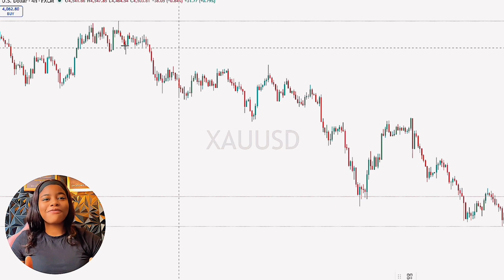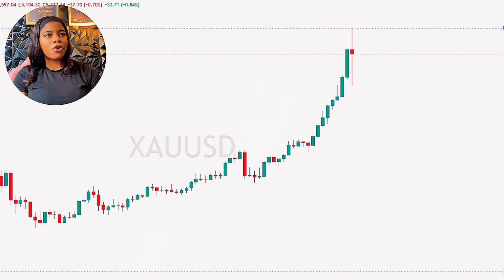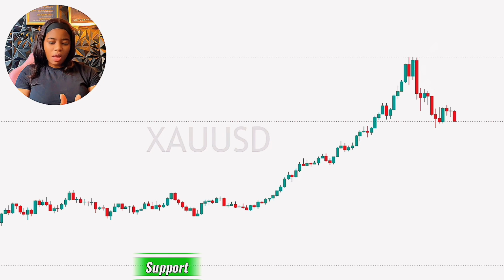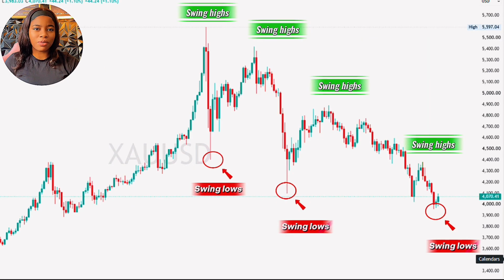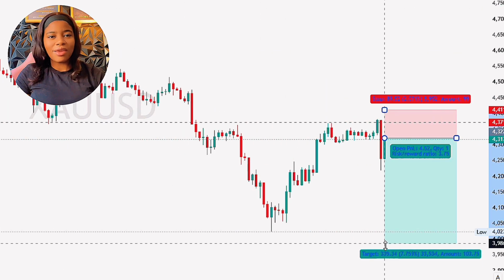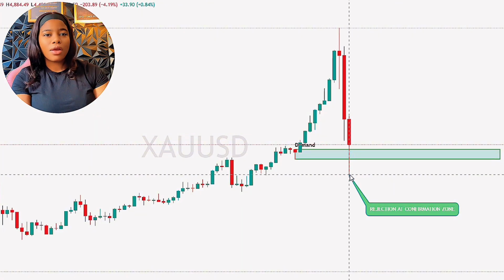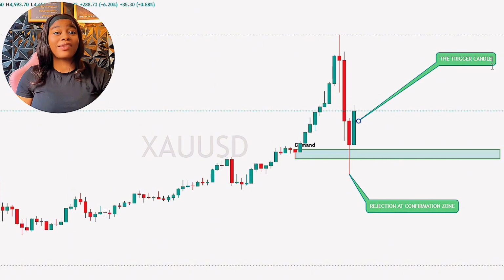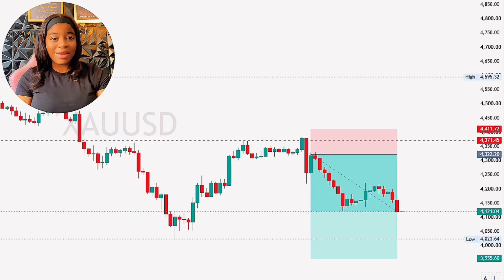The ONLY Gold Trading Strategy You Need for ZERO STRESS Entries (XAUUSD 2026)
Are you tired of the gut-wrenching stress and dopamine highs of gold trading? In this video, I reveal my complete "Zero Stress Entries" framework for trading XAUUSD in 2026. This simple, 3-step gold trading strategy is designed to eliminate guessing and help you trade with absolute confidence.

Whether you're a beginner or an experienced trader, mastering this XAUUSD strategy will transform your approach. We cover everything from identifying the dominant trend (Trend Filter) to pinpointing exact entry zones (Key Level Confirmation) and executing with precision (Trigger Candle). Stop chasing trades and start waiting for high-probability setups!

You're invited to join the community for follow-ups.

In this video, you will learn:
•How to effectively use a trend filter on the 4-hour timeframe.
•The importance of key level confirmation (support/resistance, supply/demand).
•Exactly what trigger candles to look for before entering a trade.
•How to achieve zero stress entries and trade with conviction.

Let me know: Do you truly believe the trend is your friend?